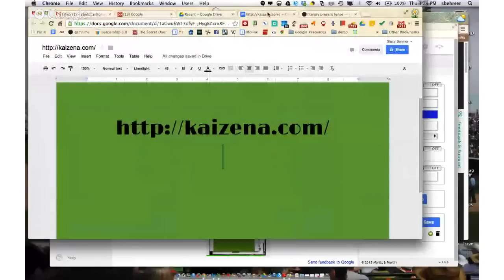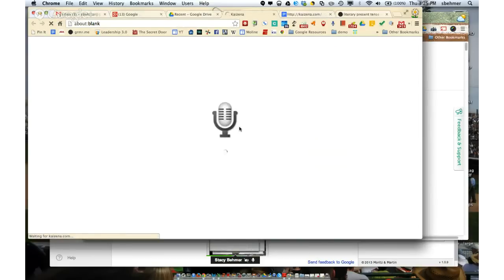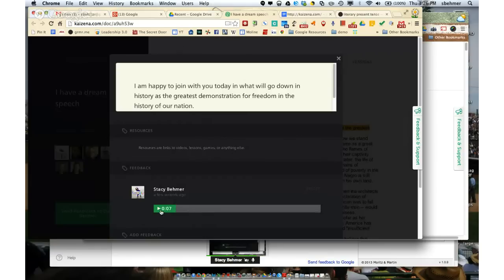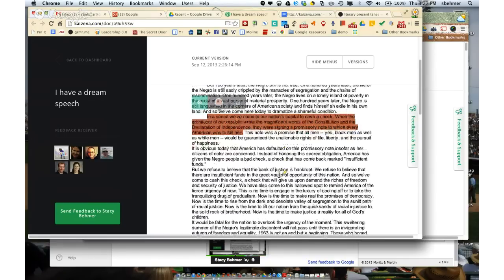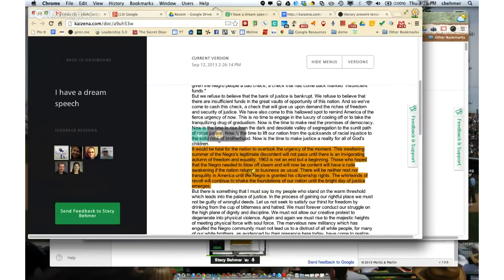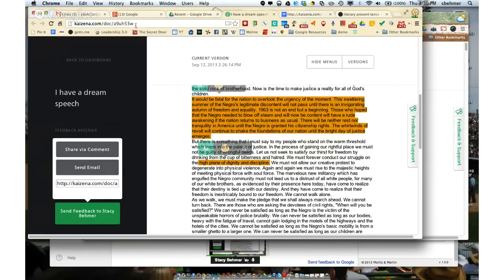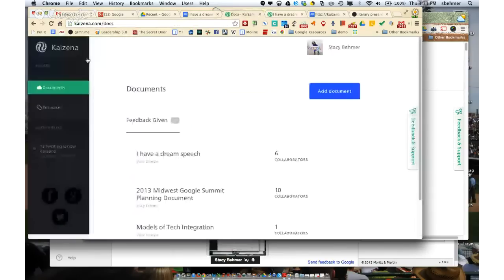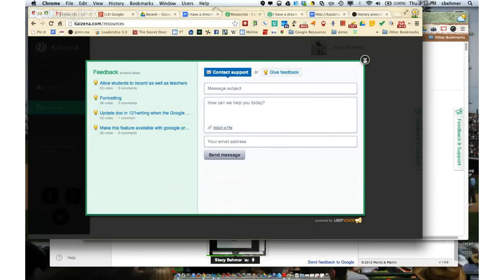Kaizena- Voice Comments and More!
Kaizena- Voice Comments and More! This is an overview of the changes and additions to voice comments you can use in Google Docs!